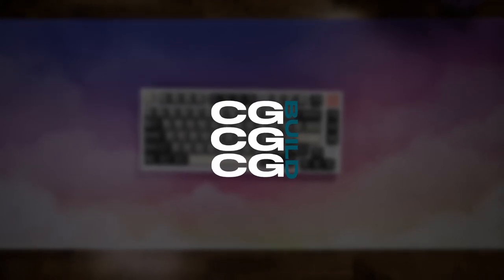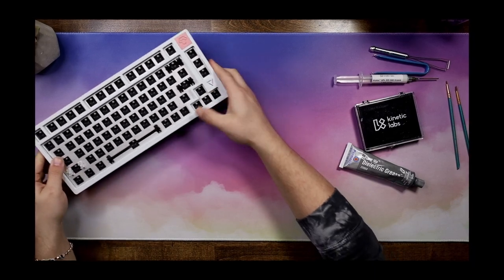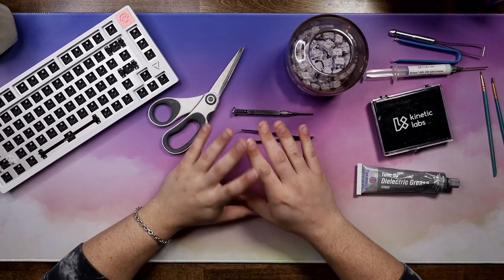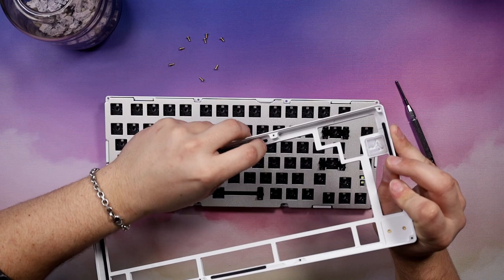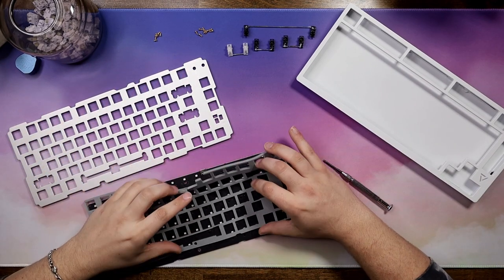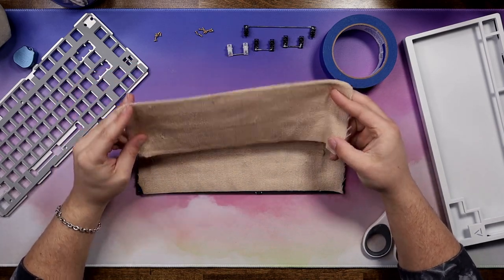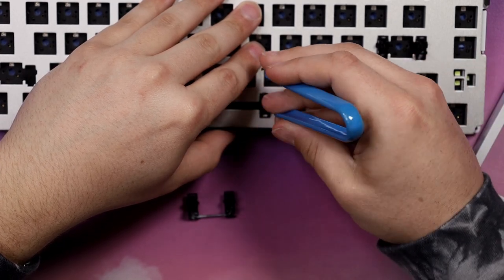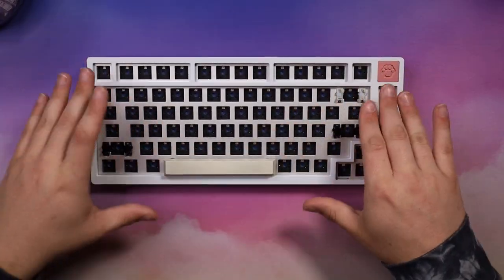What to do after buying your first keyboard... (How to mod a keyboard)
Alright so in this video we build a custom keyboard but I go over step by step how to mod and make it "thock". I go over everything that I use, Plus showing how to test your board to see what mods you should do. Next, I show the mods in detail how to apply/finish building a keyboard! Just wait for that sound test it's so nice if I do say so myself... Let me know if you liked this video and if any of what you watched was helpful! Thanks!

All the mods I said in the video can just be looked up by name on your phone to see what store has the nearest location for you!

Time Stamps:
00:00:00 Intro
01:00:55 What you need
04:25:06 Before stock sound test
05:19:11 Stock sound test
05:52:16 How to know what mods
06:35:02 Opening the keyboard
08:35:54 What mods we are doing
08:44:59 How to tape mod
11:37:47 How to CGMod (thock)
12:22:57 Other mods to do
13:24:19 Adding gaskets
14:15:25 How to fix stabs
14:51:46 Finished the mods
15:07:10 Spacebar after mods
15:16:39 The best mods for stabs
17:09:54 Final Sound Test
18:25:43 Outro